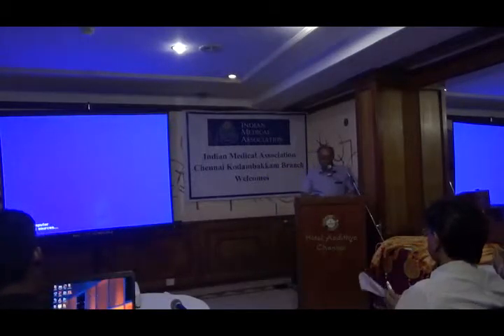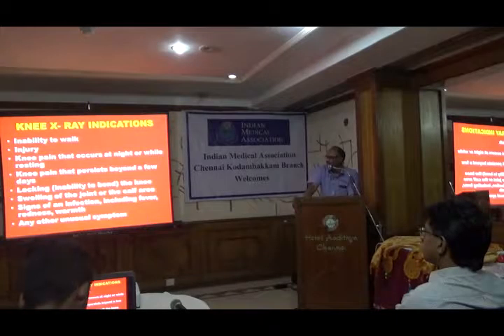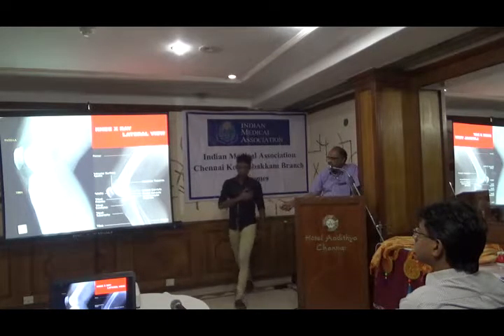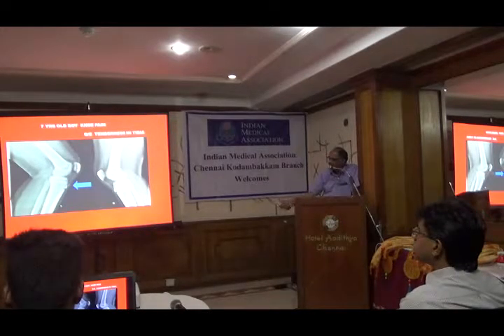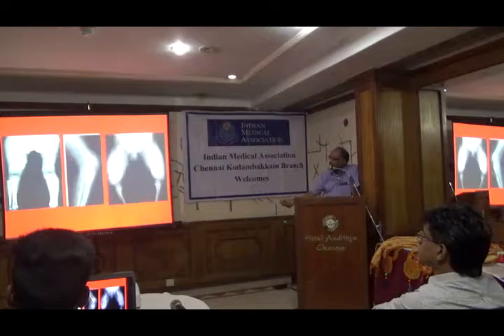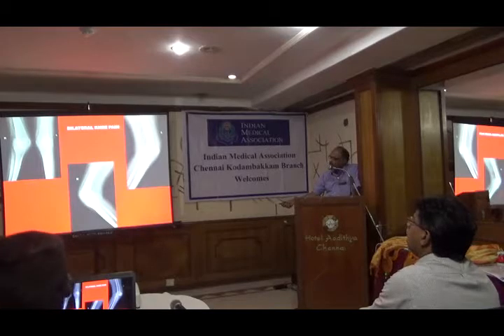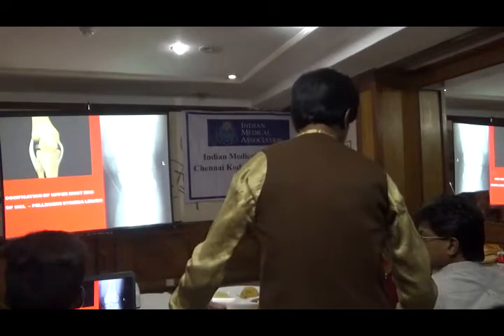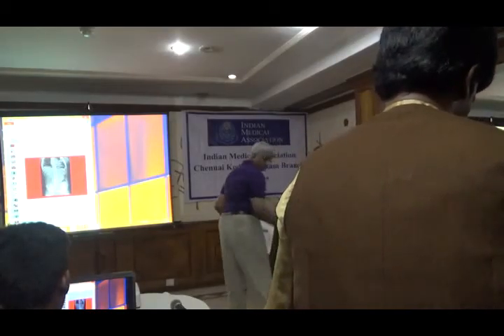P M VENKATESH00 40 41 000 00 50 16 000